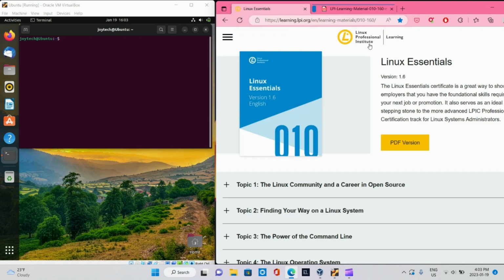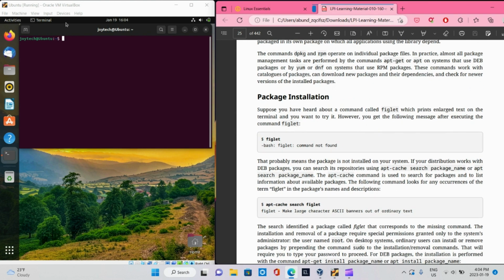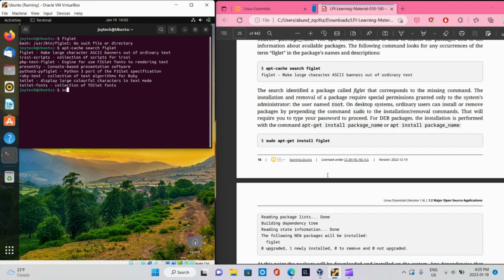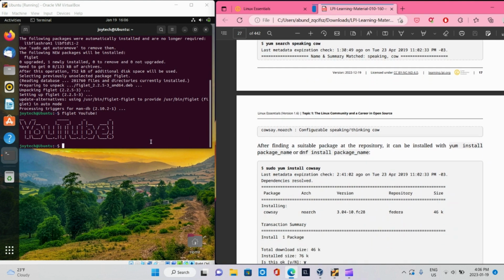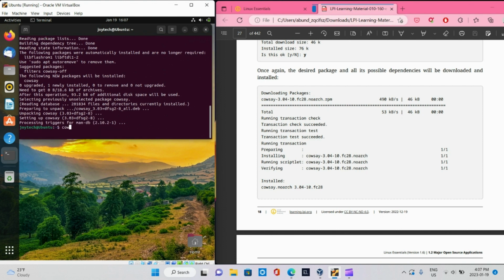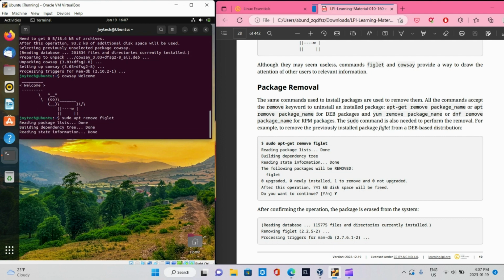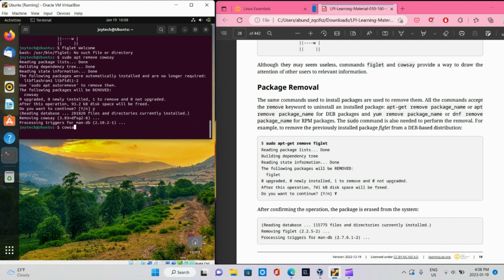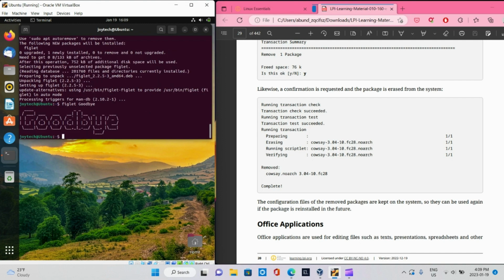Linux Essentials | Part 1 | Installing and Removing Packages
Linux Essentials
How to install and remove packages on Ubuntu